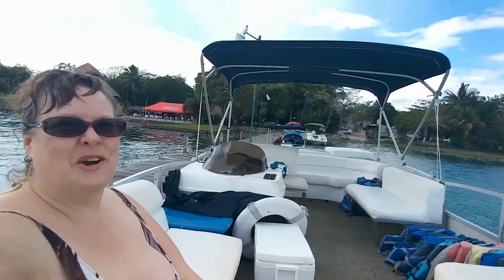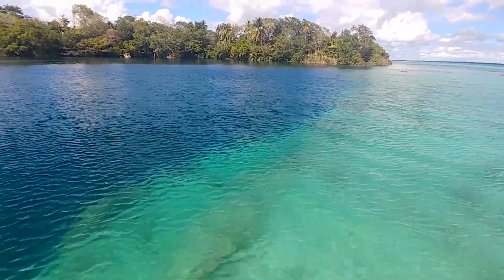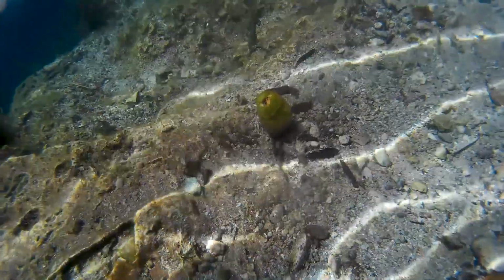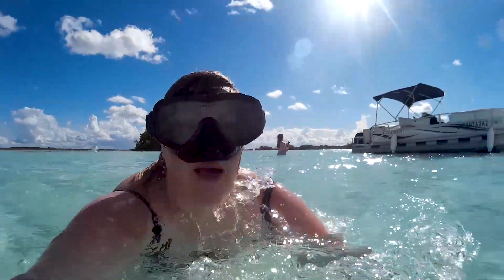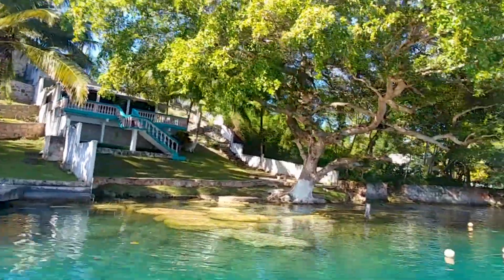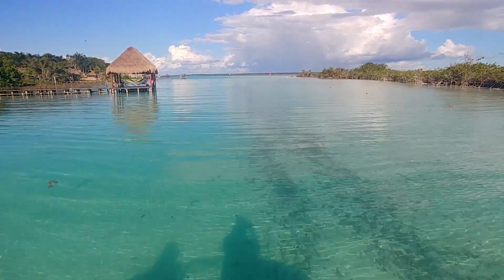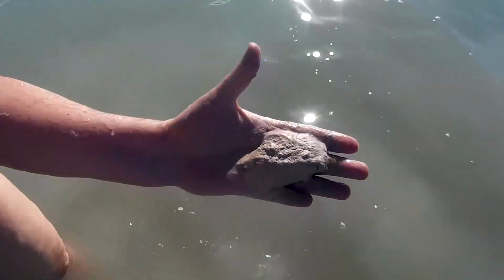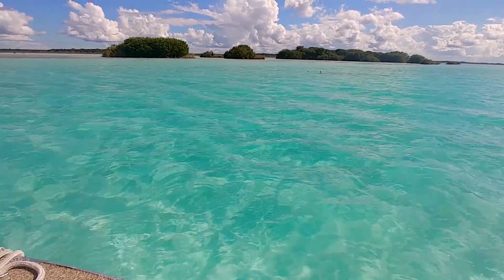LAGUNA BACALAR Boat Tour [Lake of Seven Colors] Mexico 2019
Looking for paradise on earth, without the heavy tourist footprint? Laguna Bacalar should top your list. It's no wonder why they call it Lake of Seven Colors!

Located in the state of Quintana Roo, crystal clear Laguna Bacalar, or Lake of Seven Colors, is approximately 42 km long and under 2 km at its widest.

The Laguna Bacalar is fed by underground rivers and this creates sinkholes when the limestone bedrock collapses, these are called cenotes. The Yucatan peninsula is famous for its cenotes and huge subterranean water tunnel system.

The Laguna Bacalar is best explored by kayak or by going on a boat tour. If you are lucky, the tour will give you an opportunity to dive in a cenote so you can explore the floor of the lake.

So why do we see these seven colors in the first place? Those collapsed limestone bedrocks I mentioned earlier disintegrate and the limestone dust covers the bottom of the lake. This white sand shows of various shades of blue depending on the depth at any given spot on the lake.

Laguna Bacalar truly is a secret paradise not know by many. The remote location has kept it resort free and the only tourists that come are backpackers and adventure travelers. You can get here by flying into Chetumal airport and then take a taxi to the town of Bacalar.

Hostels, cheap hotels, and Airbnb abound. All beaches are private and have a small entrance fee unless you are one of the lucky few to own a private villa on the lake shore.

This is Mayan country and as Miguel explained the Mayan culture is still strong in this part of Mexico. If you get tired of rest, relaxation, and frolicking in the gorgeous blue waters, there are a few small Mayan ruins to explore in the nearby countryside.

We are budget travelers after all so let's get a free spa treatment by slathering our bodies with the mineral-rich clay like sand. Just apply everywhere, let it dry and rinse off. So fun you can almost ignore the sulfur scent in the air. And it really did make the skin feel softer to the touch.

Make sure to explore the cement pirate ship before heading back to the boat. We booked our tour at the Kai Pez restaurant in town. The food here was really good, check out our meal here in my where to eat in Bacalar video linked above.

Laguna Bacalar is my closest experience to a tropical paradise on earth. It is rare to find such a gorgeous off the beaten path destination that's pretty much untouched by heavy tourism. Hopefully, it will stay that way for years to come.

🔴 Need a VPN? Get the most reliable one, it's essential for home and travel.